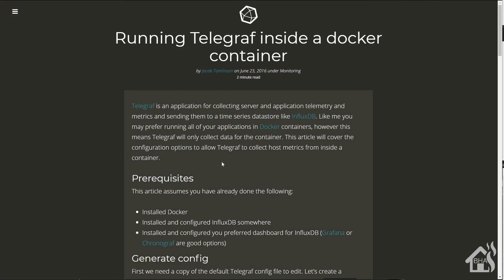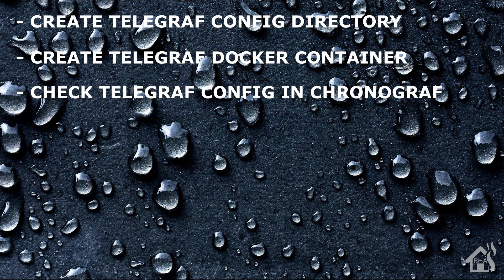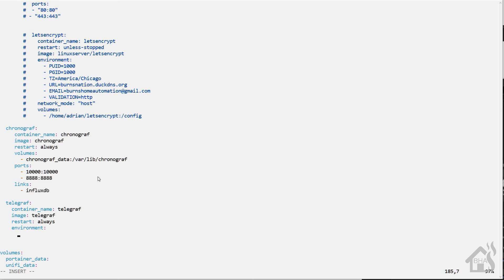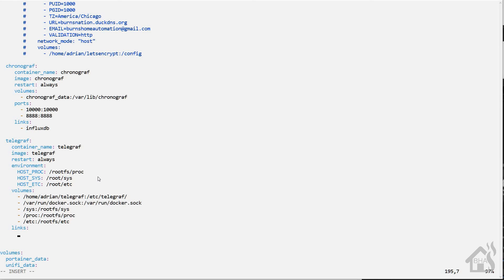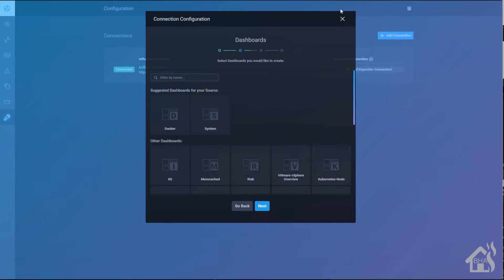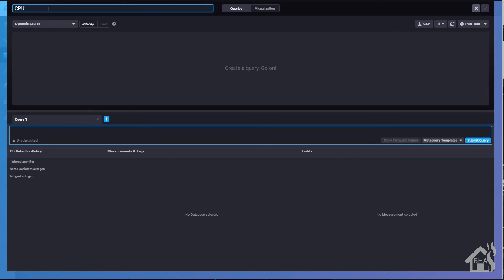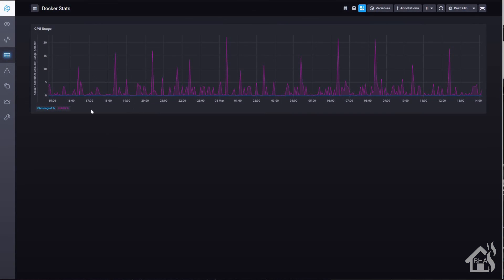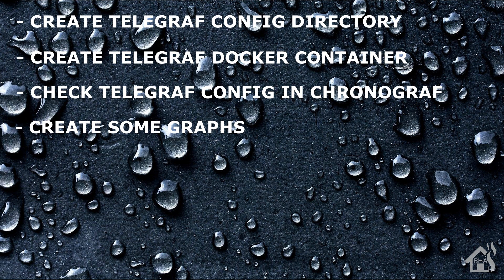Graphing Docker stats with Telegraf and Chronograf!!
This video is a tutorial on how to install telegraf in a docker container and then create docker statistical graphs!!

(0:00) Intro

(2:24) For starters, create a config directory in for telegraf.

mkdir telegraf (i created mine in my home directory)

(3:05) Now you are ready to install telegraf in a docker container using docker-compose

cd docker-compose
vi docker-compose.yaml

Find an open spot in our yaml file and add.

  telegraf:
    container_name: telegraf
    image: telegraf
    restart: always
    environment:
      HOST_PROC: /rootfs/proc
      HOST_SYS: /root/sys
      HOST_ETC: /root/etc
    volumes:
      - /home/adrian/telegraf:/etc/telegraf/
      - /var/run/docker.sock:/var/run/docker.sock
      - /sys:/rootfs/sys
      - /proc:/rootfs/proc
      - /etc:/rootfs/etc
    links:
      - influxdb
    ports:
      - "8092:8092/udp"
      - 8094:8094
      - "8125:8125/udp"

Save that and then type...

Once its installed you can jump over to portainer if you want and make sure everything is up and running correctly.

(7:31) Now that you have confirmed its running correctly, lets double check chronograf and make sure it has the correct info for telegraf.  (Just follow along with the video)

(8:16) Lastly, lets create a graph to display our Docker container CPU usage.  (Again, just follow along with the video for this)

If you have any questions or comments, hit me up in the comments below.  As always, if there are any videos out there you would like to see that I don't already have out there, let me know in the comments as well and ill see what I can put together for you.